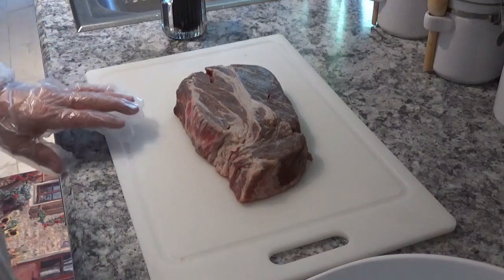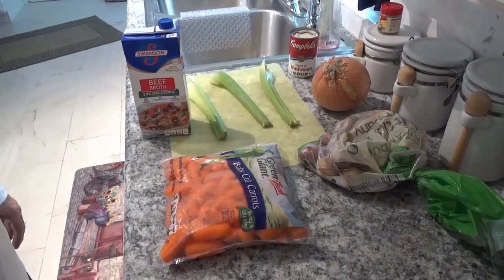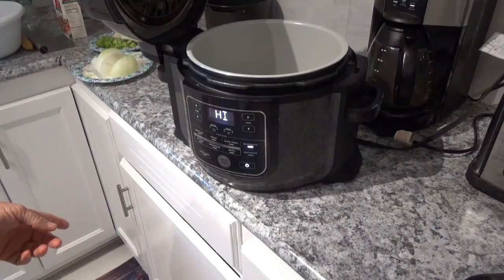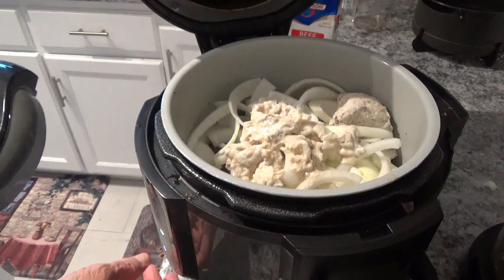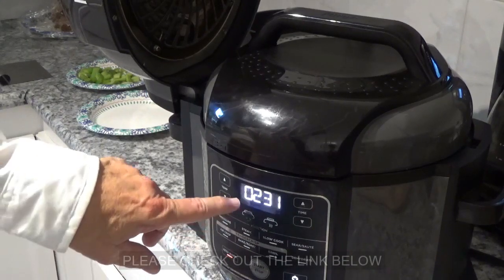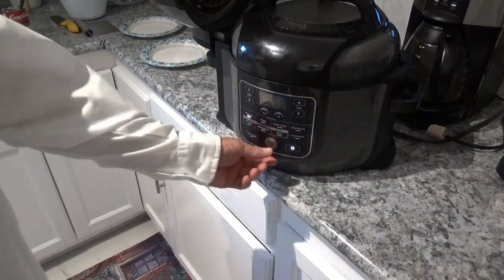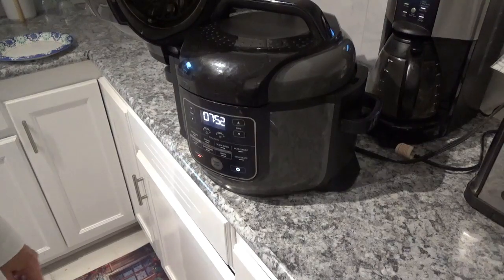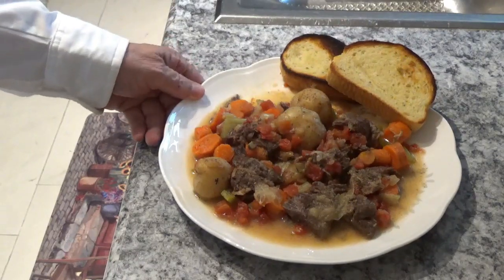NINJA FOODi and POT ROAST / STEW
NINJA FOODi and POT ROAST / STEW This is one that you will love

NINJA FOODi

AMAZON PRIME

PRIME PANTRY

McCormick MONTREAL STEAK SEASONING

CAMPBELL'S CREAM OF MUSHROOM SOUP

CUISINART KNIFE

DIXIE ULTRA PLATES

SWANSON BEEF BROTH

RO*TEL DICED TOMATOES